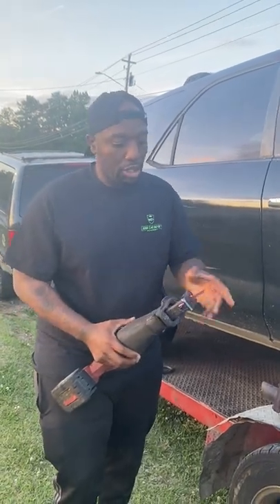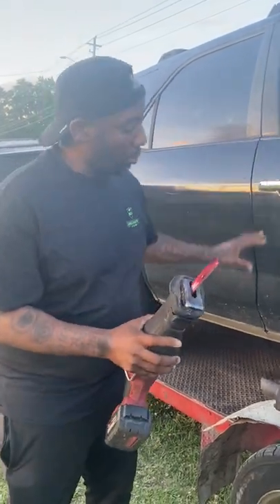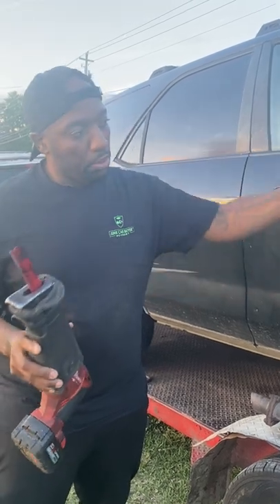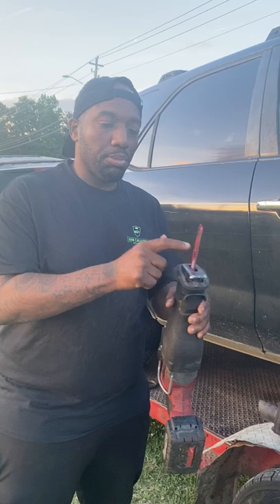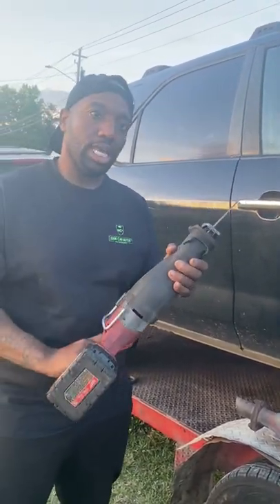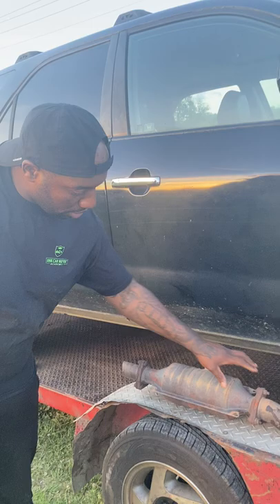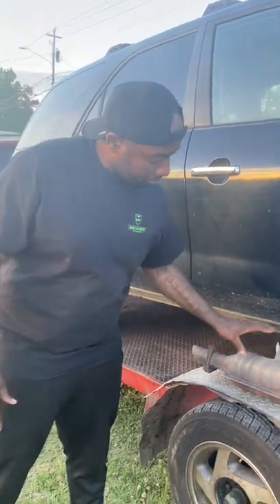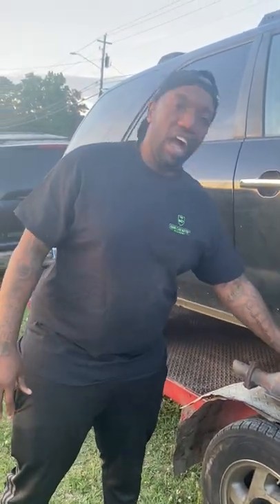How do you pick the right price for the converters? junk cars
Our academy is the only solution is to learn how to maximize every dollar when it
comes to recycling catalytic converters.
Our experts are renowned for teaching tow companies & roadside assistance drivers
how to navigate through this complicated market.
And with the price of rhodium constantly on the rise…
There has never been a better time than now to achieve the financial freedom you
deserve. junk car